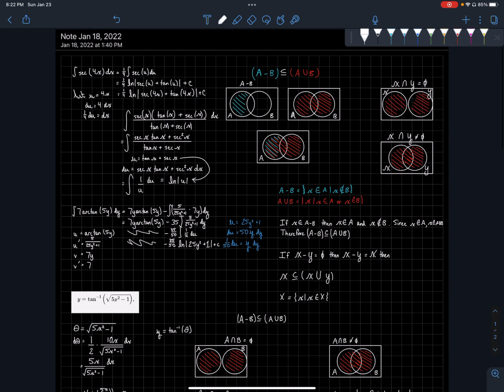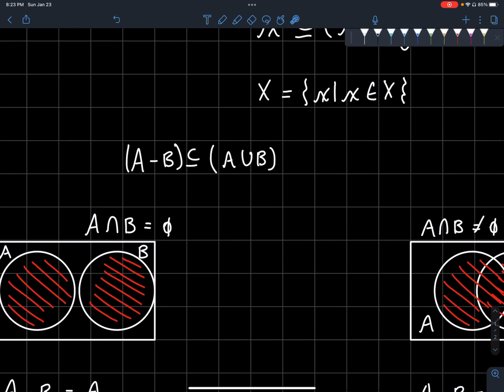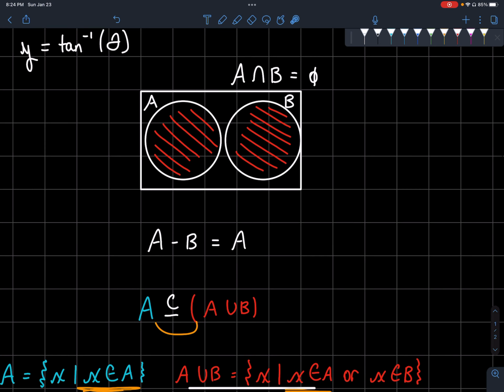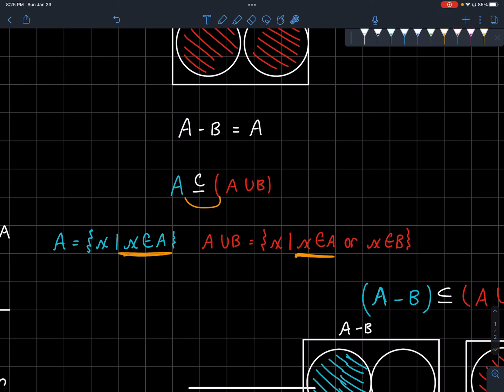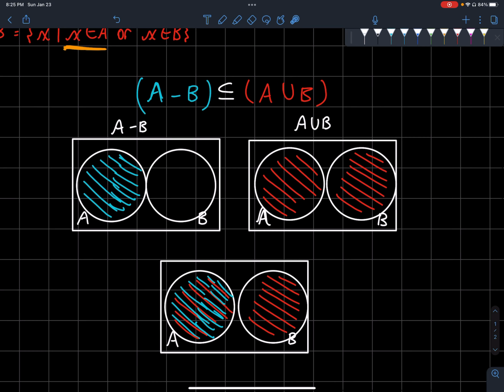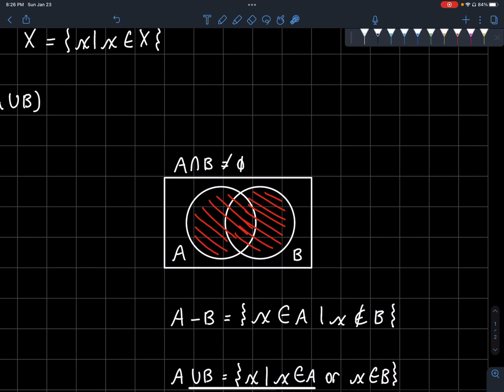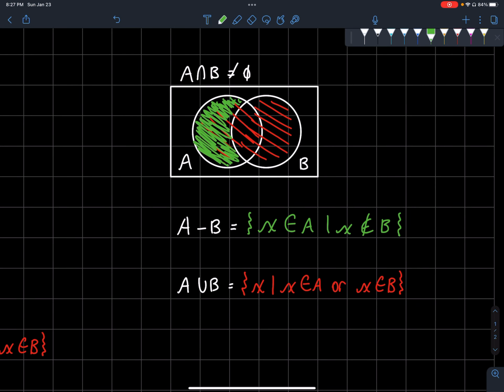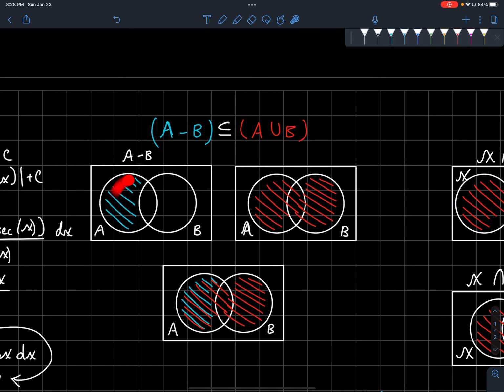Video about sets